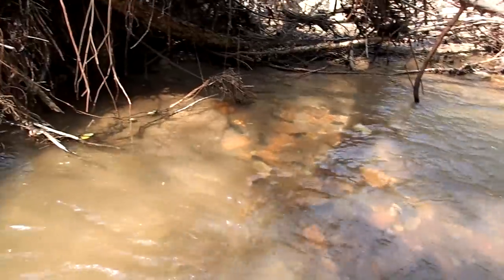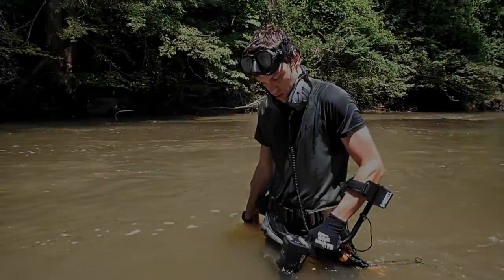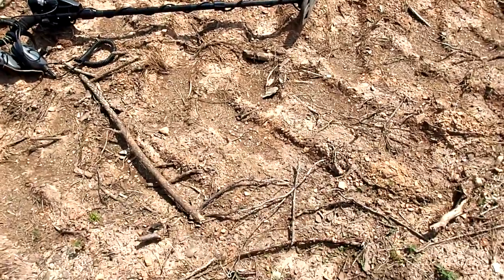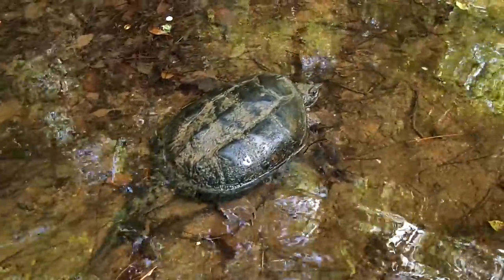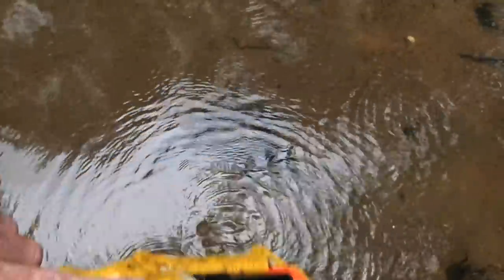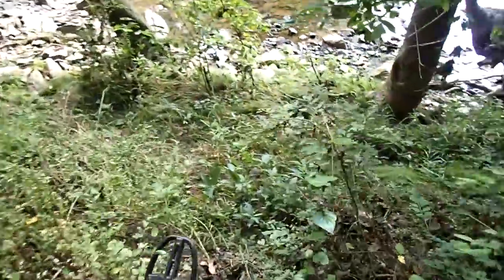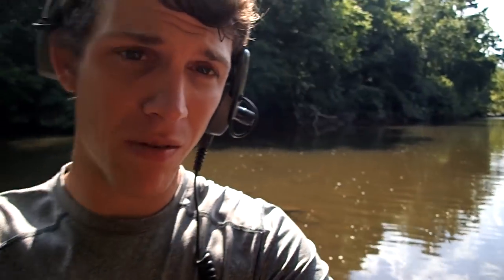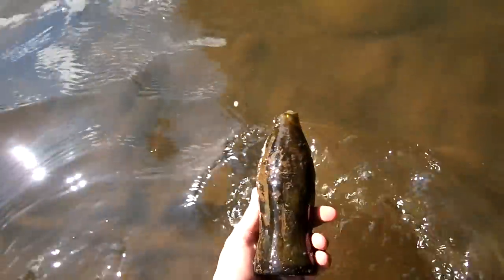Out River Hunting: Found Nerf Gun, Snake, and a Huge Log that washed up in the trees.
Here's a bunch of random metal detecting clips combined into one video. I filmed all of this last summer over the course of several outings. I encountered snakes, turtles, rabbits and mosquitoes, and still managed to discover some awesome things while out having fun. You'll see a huge log that got washed up onto some other trees during a huge river flood. It's very interesting, I wish I could've been there to see it happen.

Mega Duck Float: amzn.to/2HzKnLe
Cressi Face Mask: amzn.to/2EHDhkF

If you're looking to purchase a metal detector soon, I would greatly appreciate if you ordered through . You're support helps me to continue doing YouTube videos.

Hope you enjoyed the video! I will have more out soon!

Out River Hunting: Found Nerf Gun, Snake, and a Huge Log that washed up in the trees. | Nugget Noggin